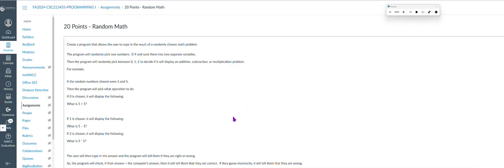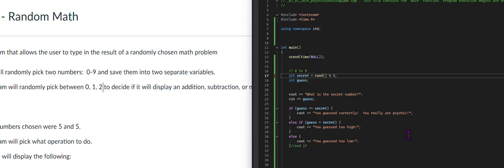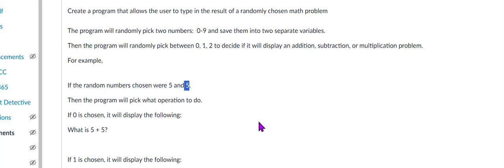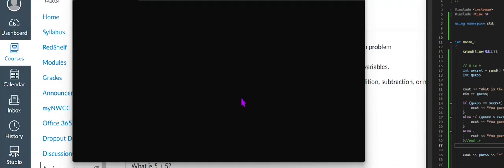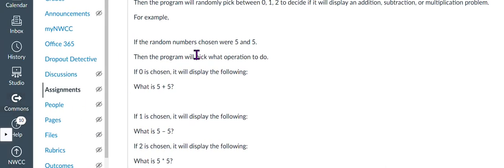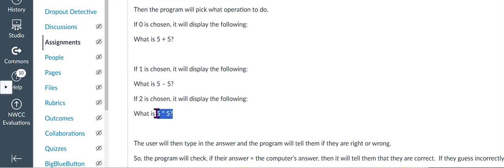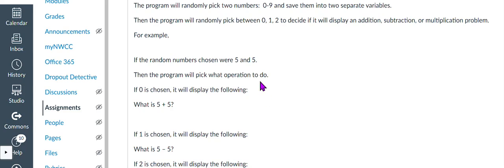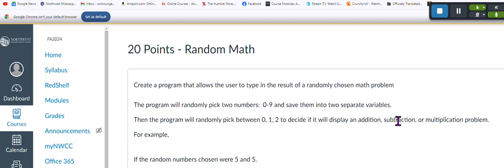Random Math Program in C++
Scott Mounger introduces the program, Random Math in C++